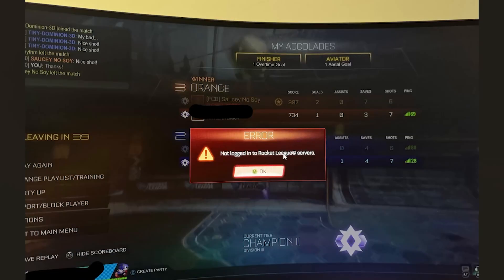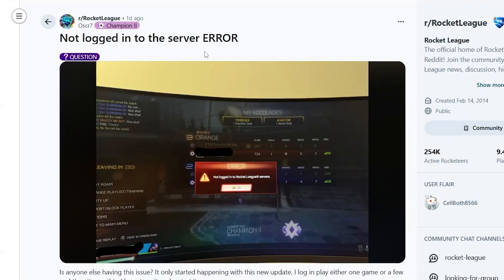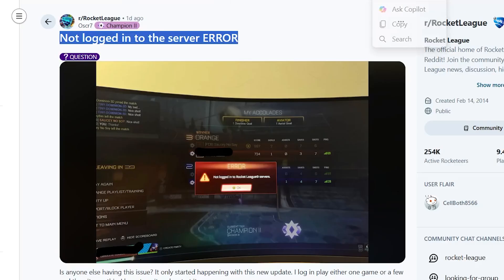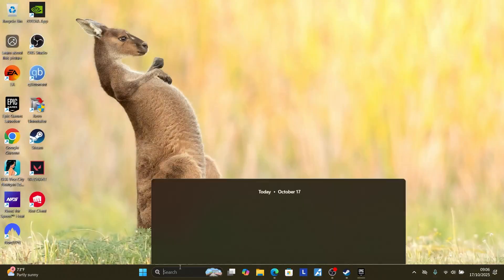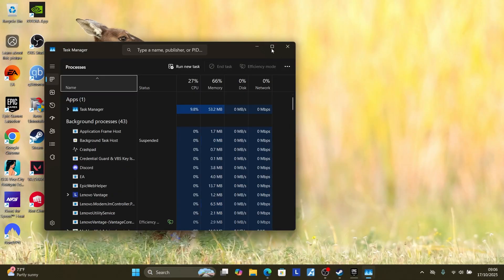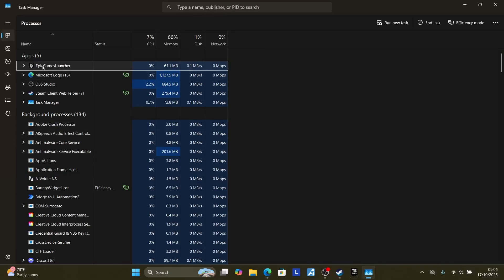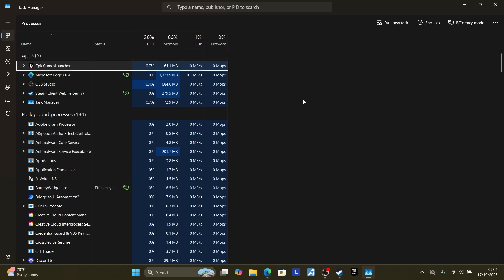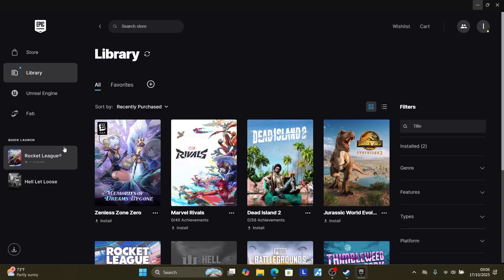Fix Not logged in to Rocket League servers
If you get the “Not logged in to Rocket League servers” error, it’s likely a bug. To fix it, close both the game and the launcher, then restart them.